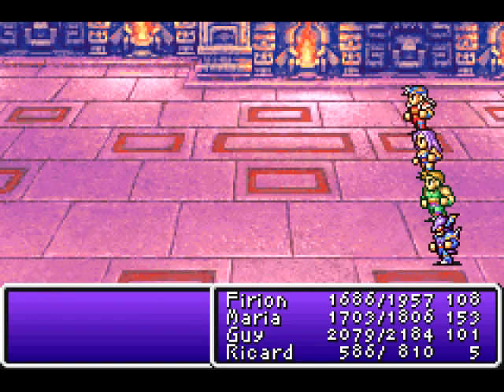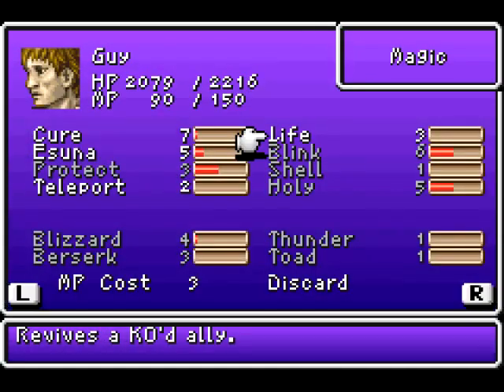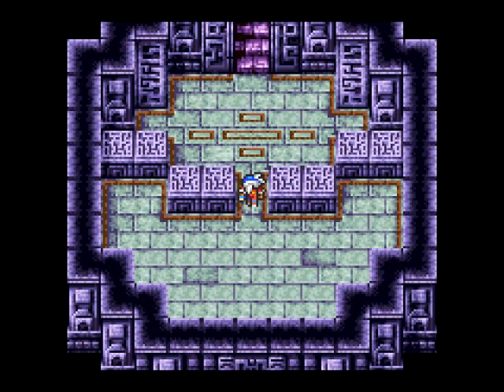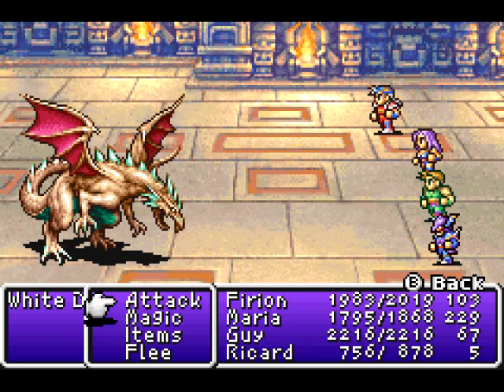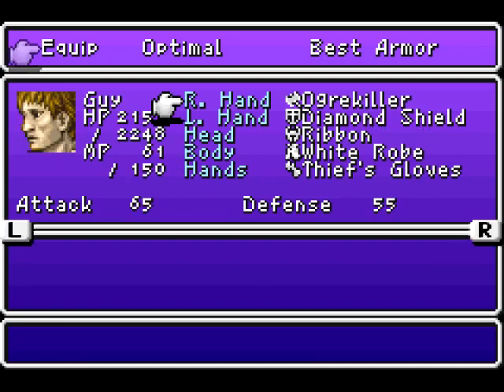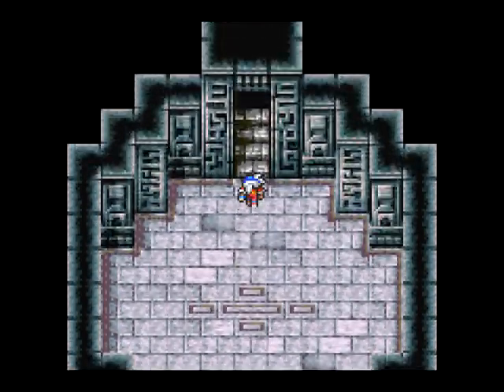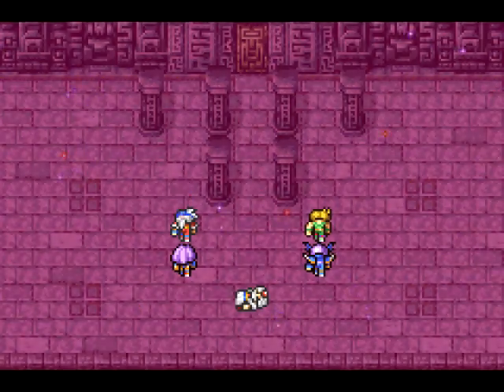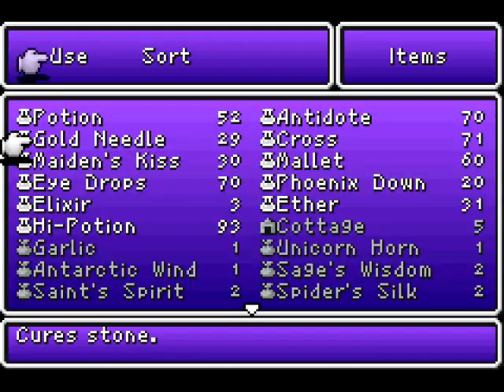Let's Play Final Fantasy II 31 - Mystia Tower III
Welcome to the next exciting Episode of Let's Play Final Fantasy II. In this episode we finish off our climb of the tower, only to find out that someone we knew and loved was apparently psychic.

Also: Maybe someone dies.